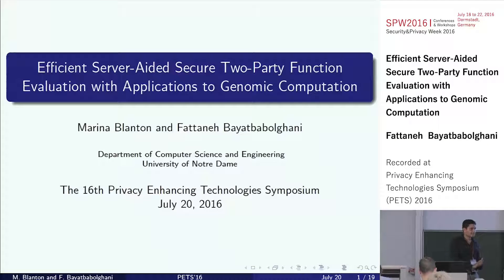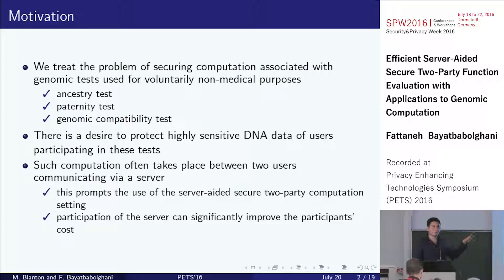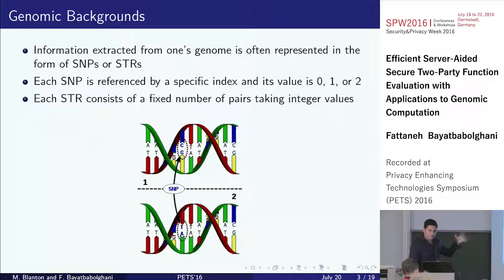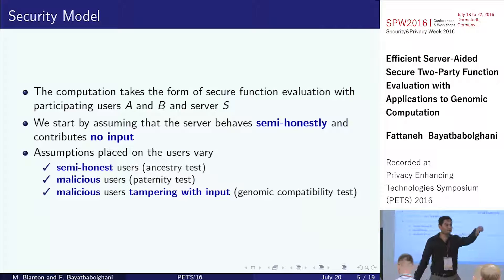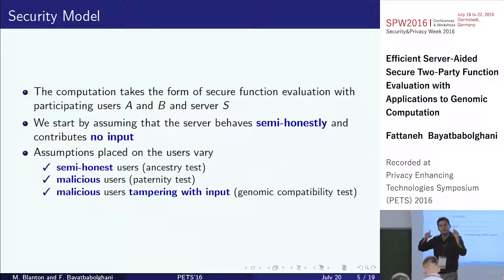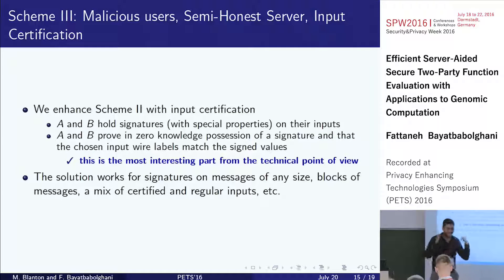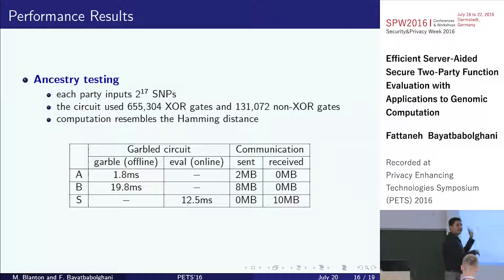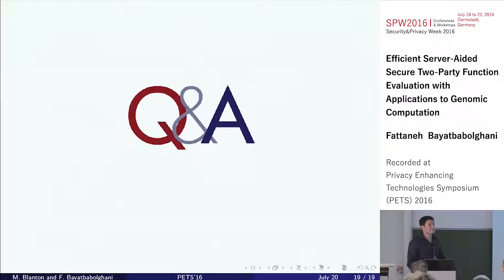Marina Blanton and Fattaneh Bayatbabolghani - Efficient Server-Aided Secure Two-Party Function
Full title of the talk: Efficient Server-Aided Secure Two-Party Function Evaluation with Applications to Genomic Computation